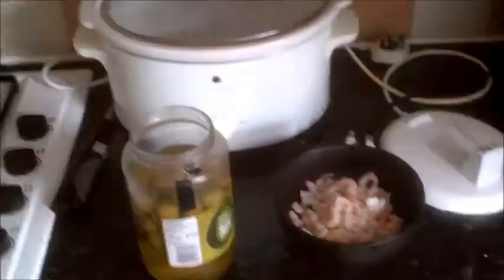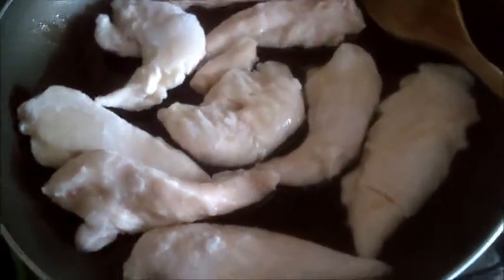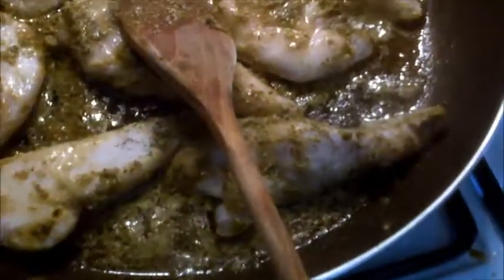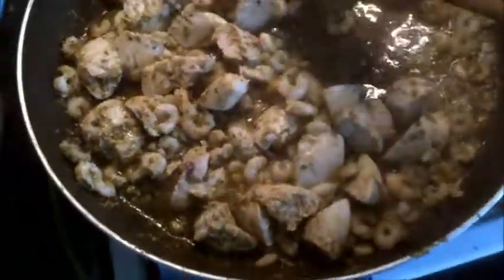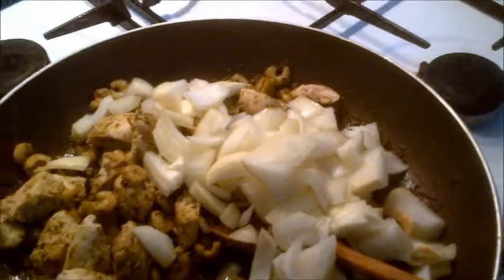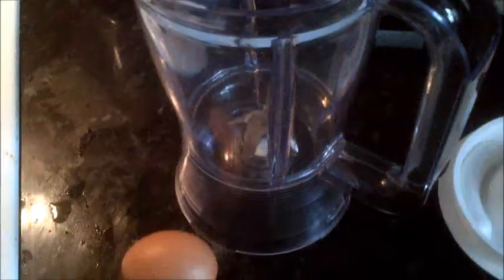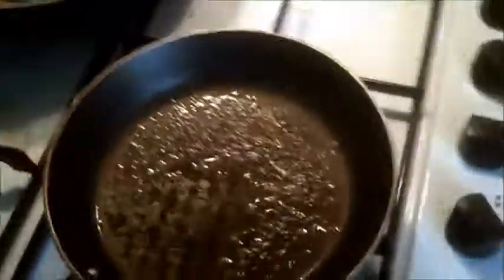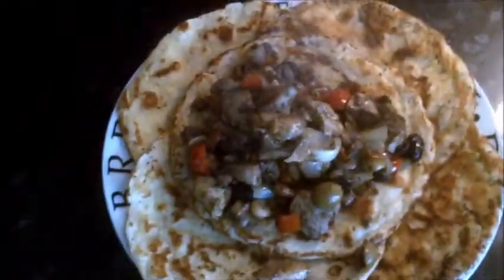4 Mediterranean Pancakes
This is a recipe I came up with myself. I created a blend of different ingredients I felt could have a good Greek or Italian taste to them and served them with savory pancakes. Enjoy!